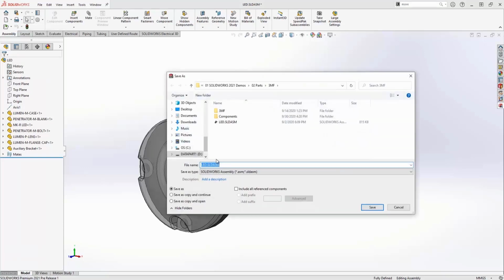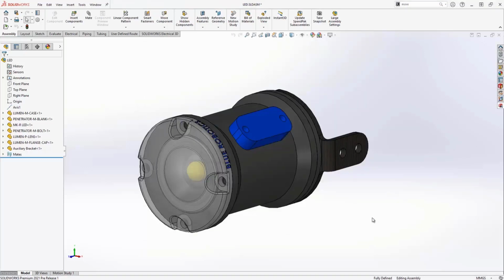What’s New in SOLIDWORKS 2021 - Advanced .3MF File Support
Learn more about 3D Printing Solutions for Design and Manufacturing

The .3MF file format is specifically designed for 3DPrinting data exchange. With the @solidworks 2021 release .3MF files can be both exported and imported, including support for color and transparency to allow faithful communication of the intended build characteristics. Travis Jones demonstrates this new capability that supports new product development and prototyping activities.